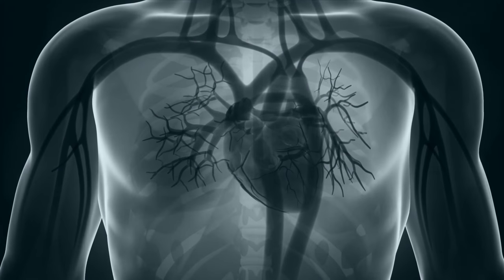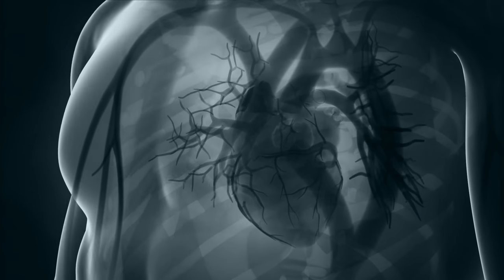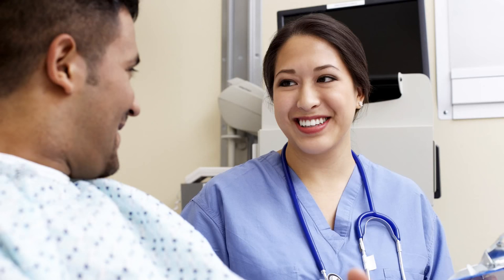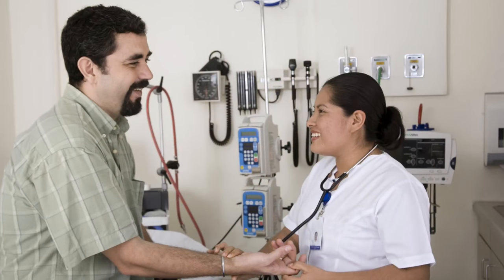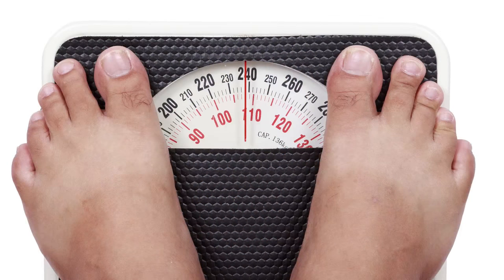Managing Care for Patients with Heart Failure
Heart failure is characterized by the heart's inability to pump an adequate supply of blood. Let's examine the symptoms, causes, and treatments with Dr. Mitchell.

For more information on upcoming events please visit our